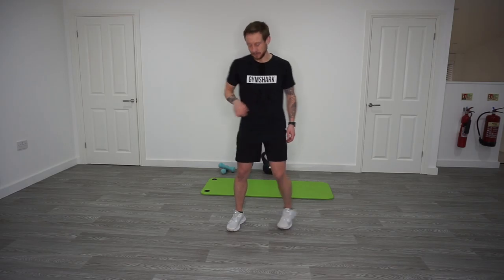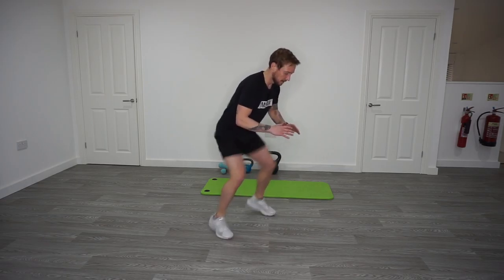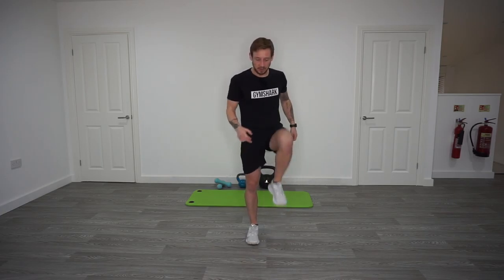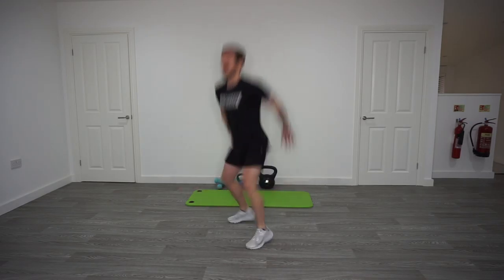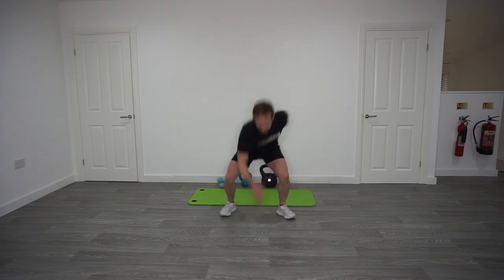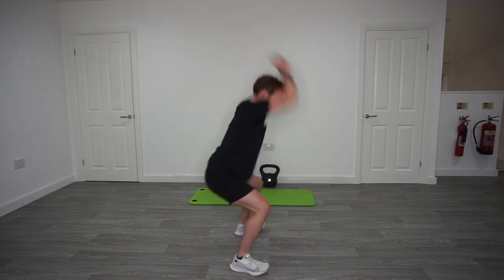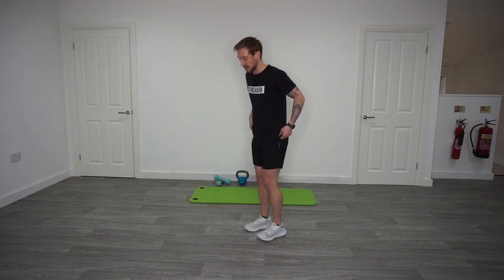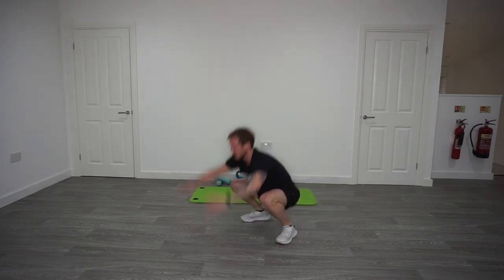Ex-Military Fitness Instructor Home HIIT Workout (no equipment)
High Intensity home workouts delivered by me, Nick Hynes an Ex Military Fitness Instructor & Parachute Jumping Instructor now the owner of Hynesys Fitness & Health.

Home workouts with minimal equipment and guaranteed results.

LIVE Zoom classes throughout the week - Booty workouts - Resistance training & HIIT

Coaching & motivation throughout from ME. Perfect if you need to follow a schedule and have someone keeping you motivated and on target. No hiding, no skipping sessions, no excuses!